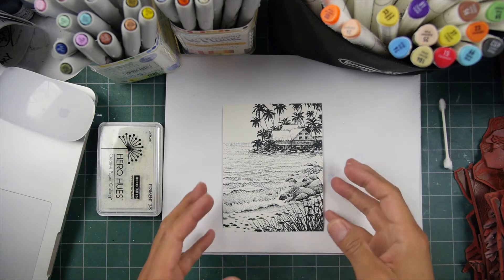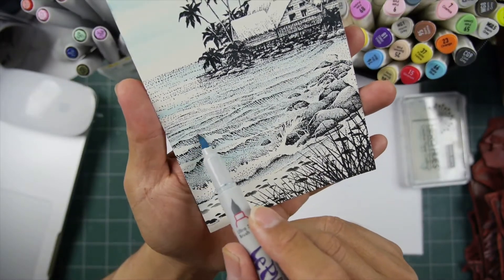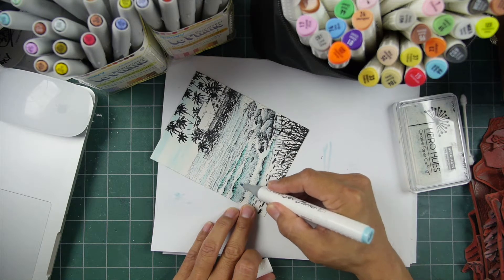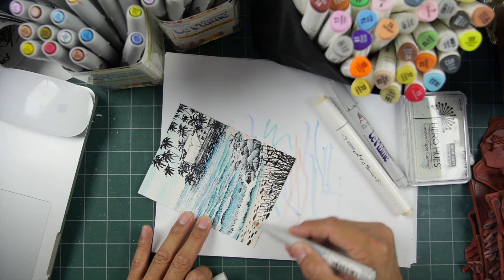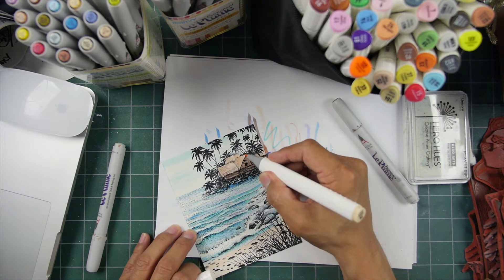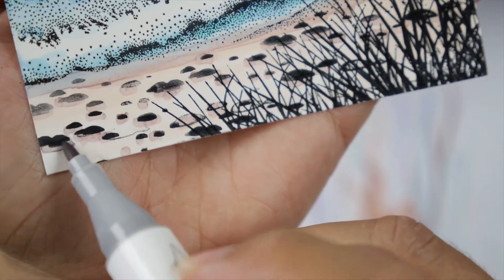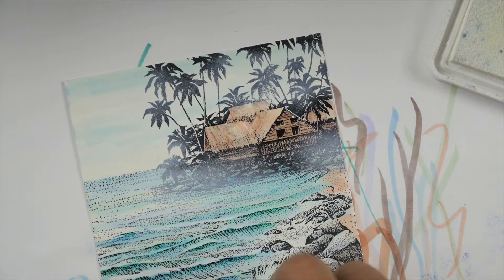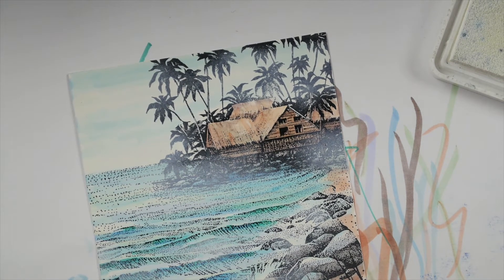Stampscapes 101: Video 552 Ocean Breeze (Alcohol Marker Coloring)!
I should do more coloring styles of applications with media such as markers and colored pencils than I tend to as it's really fun.  My approach is similar to dye inks in that I usually work through light tones into the darker tones but instead of larger areas getting toned at one time, using detailed tools such as pens, markers, pencils, etc. we're doing more specific coloring.  I often use both dye inks and media such as markers to get some smaller details colored in but, as mentioned above, sometimes it's fun to just color a scene with something like markers.  With alcohol markers I usually work light to dark and then go back to light colors again to blend the darker colors in a little better.  Alcohol is one of those mediums that you can do this with if you use those inks on certain surfaces that aren't so absorbent.

Original: Marvy black dye ink stamp impressions.  Hero Arts white pigment ink.  4.25" x 5.5" glossy card stock.  Shuttle Art and Marvy alcohol pens.  Miaosun white acrylic paint pen.

Stampscapes stamps used: Seaside Cove 139H, Palms with Huts 094G, Reeds 067B, Reeds Lg 068D, Tiny Rocks 328B.